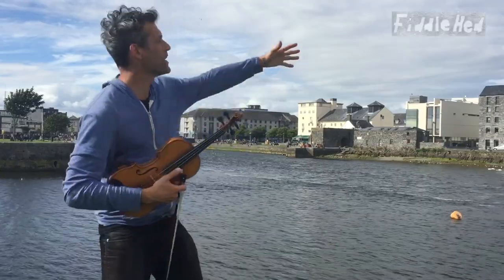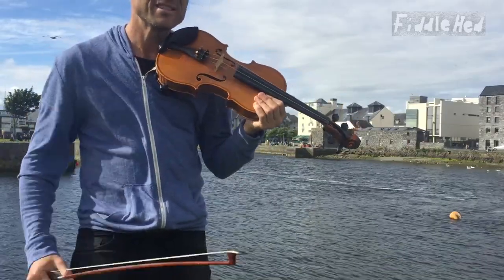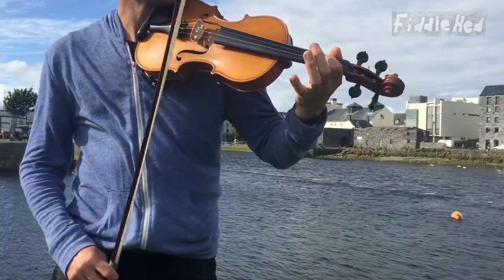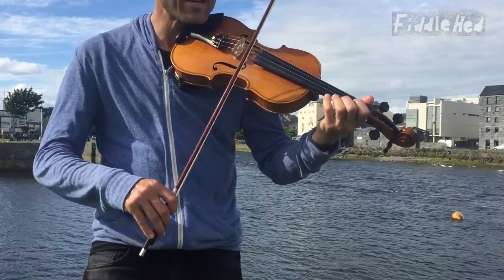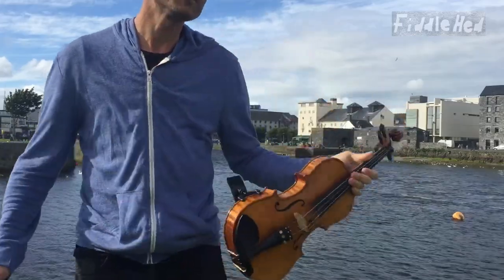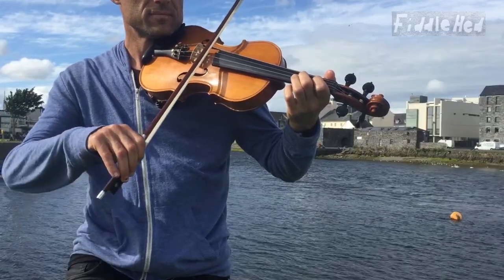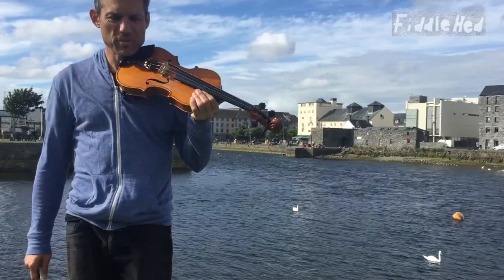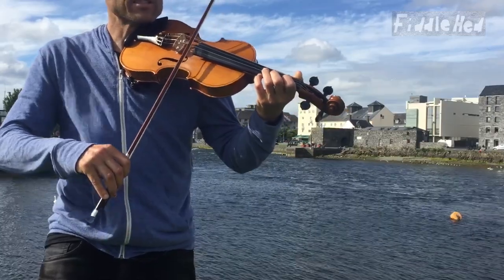Galway Girl - Basic Fiddle Lesson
FiddleHed is the fun way to learn fiddling online! For play-along tracks, sheet music, color-coded tabs and extensive lesson notes.

Jason 🎻